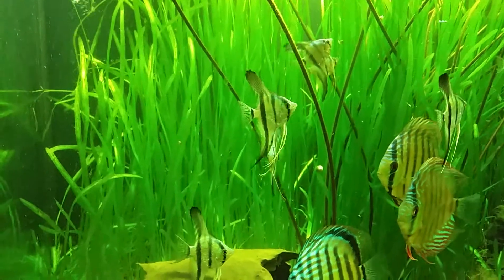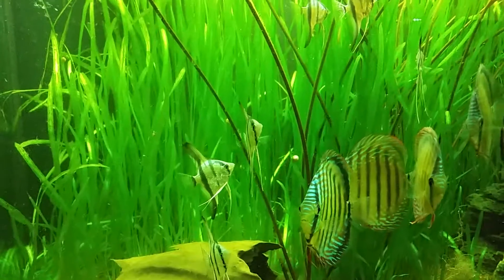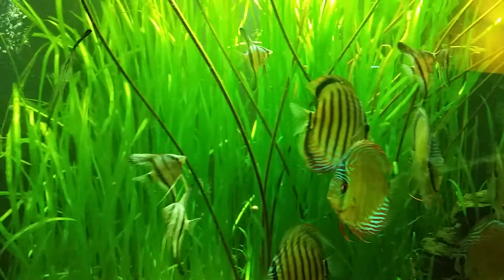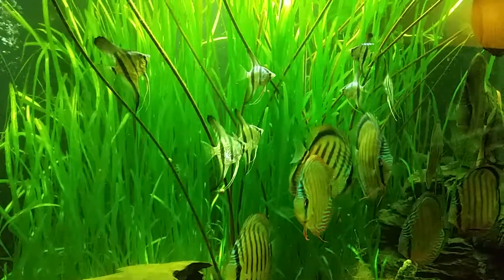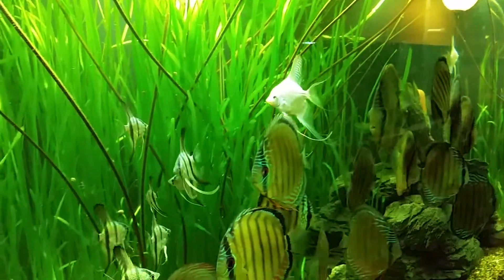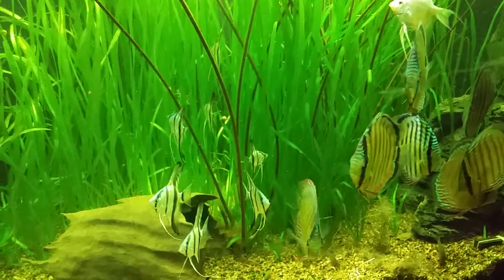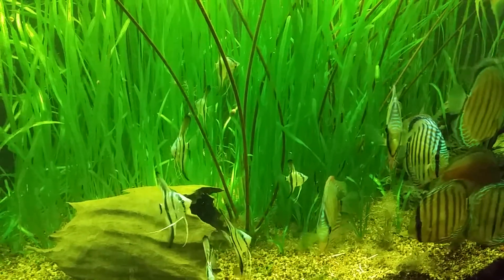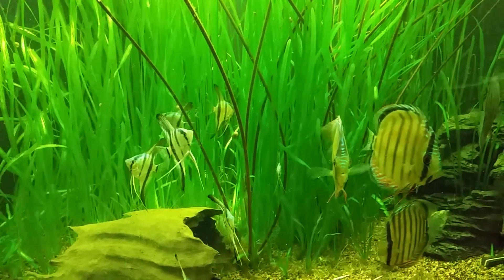Blue Pearlscale Angelfish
Some blue pearlscale angels that I picked up on aquabid.